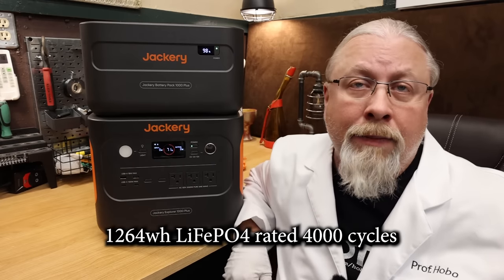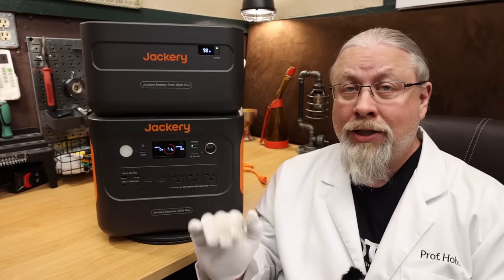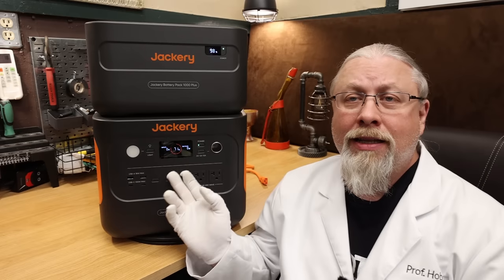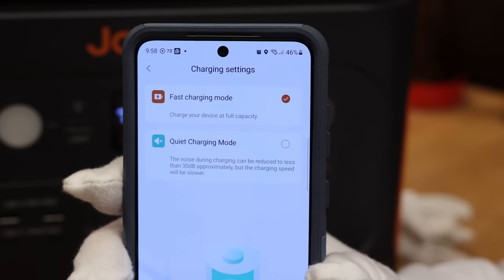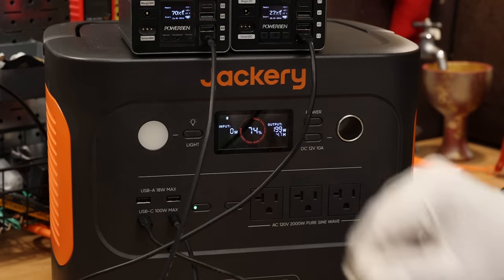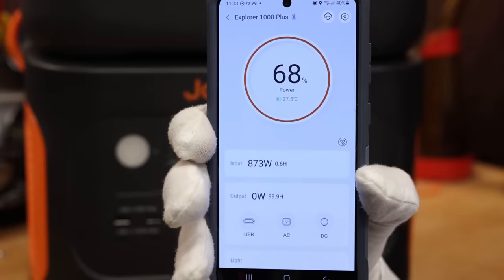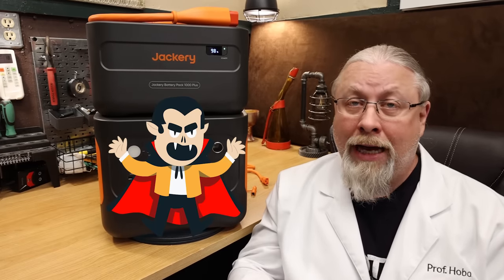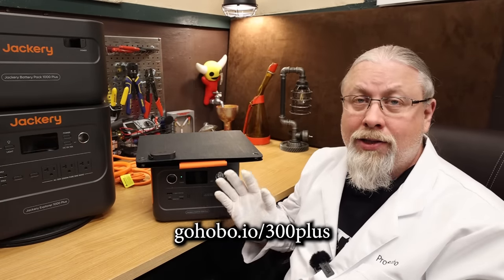Jackery 1000 Plus 2000w LiFePO4 Modular UPS Solar Generator Power Station Review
The Professor reviews Jackery's 2000w modular LFP solar generator the Explorer 1000 Plus with 1264wh LiFePO4, 800w solar, and expandable up to 5kwh.

// -  BEST SOLAR GENERATORS  - //

ECOFLOW DELTA PRO 3600w Modular UPS LFP Battery Generator *RECOMMENDED*

ECOFLOW DELTA 2 MAX 2400w Modular UPS LFP Battery Generator *RECOMMENDED*

BLUETTI AC300 3000w Modular UPS LFP Battery Generator *RECOMMENDED*

//-- BEST SOLAR PANELS --//

To shop directly on Amazon use this

(c)2024 hobotech.tv